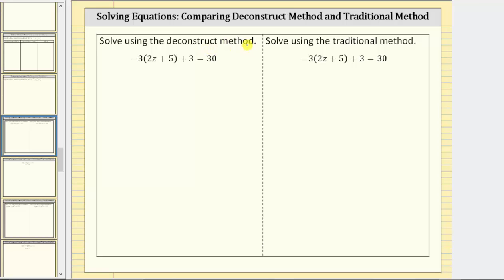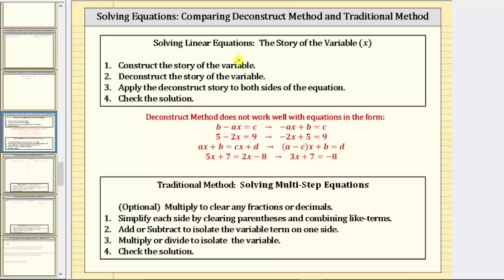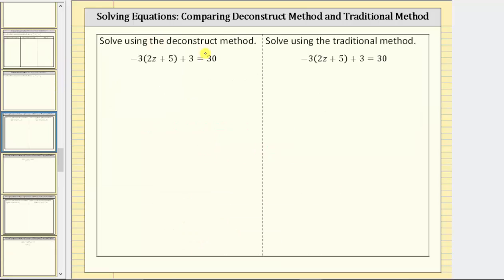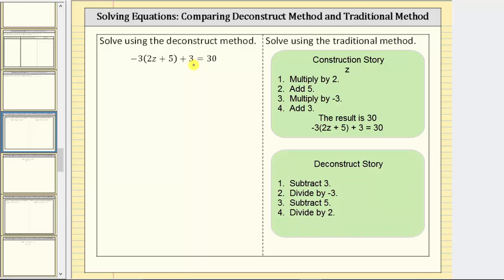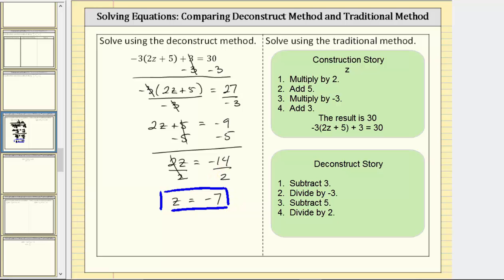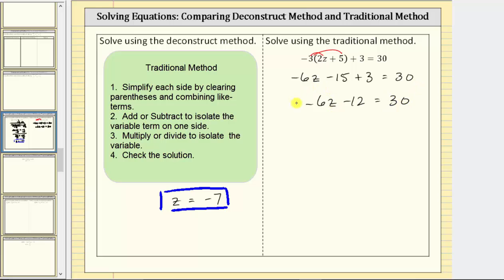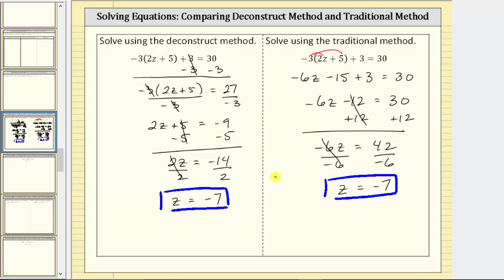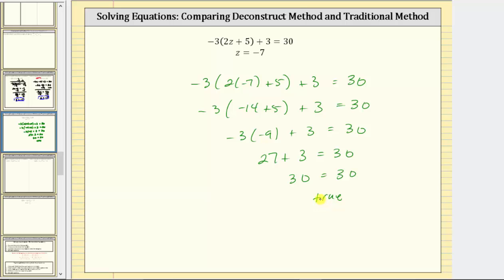Solve an Equation: Deconstruct Method and Traditional Method I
This video solves a linear equation using the deconstruct method and the traditional method.